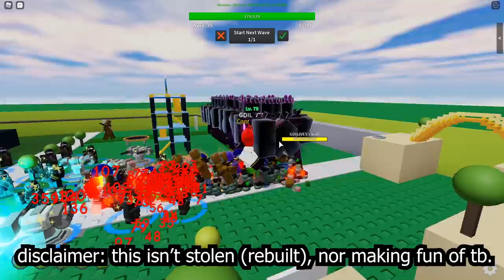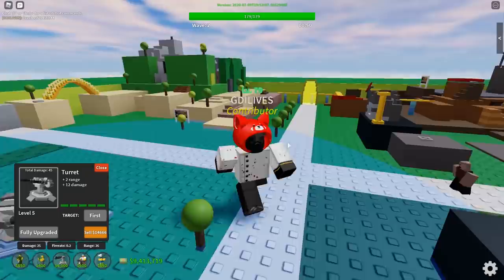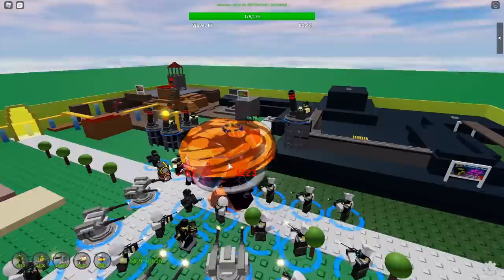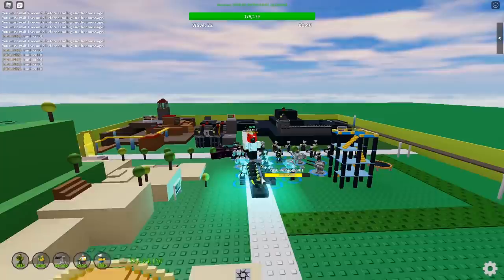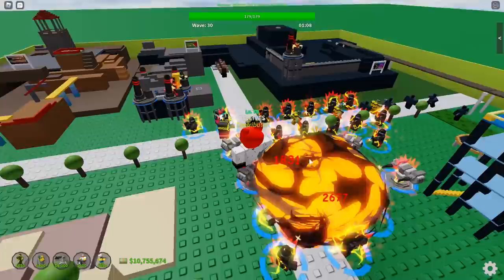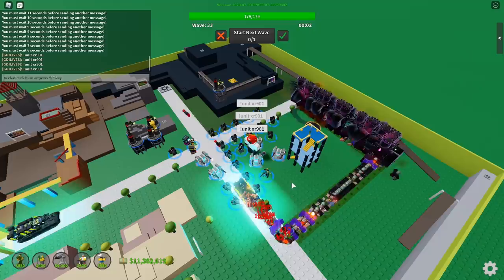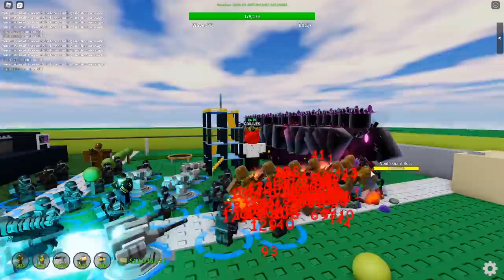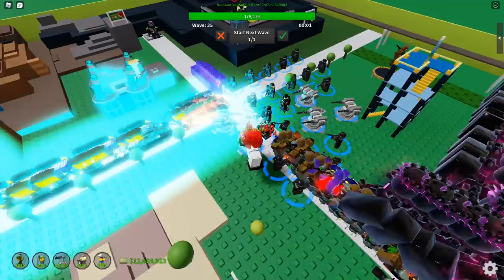tower defense simulator but tower battles | roblox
incoming baby rage